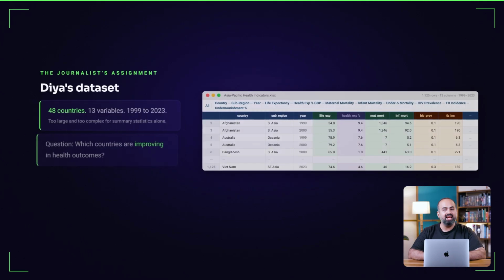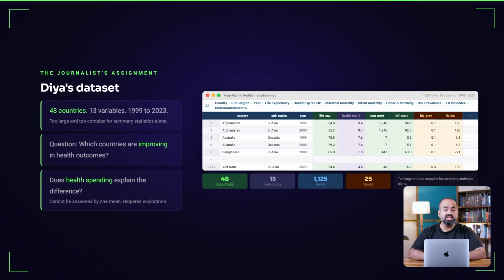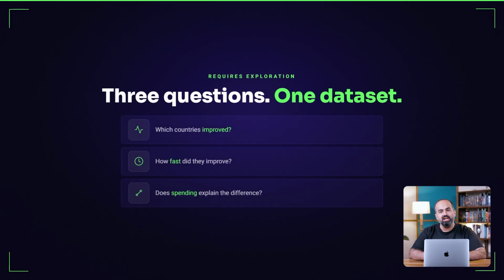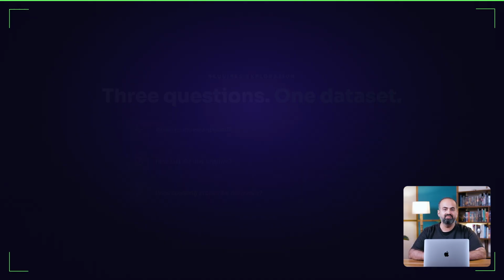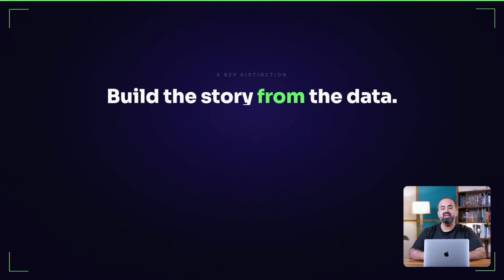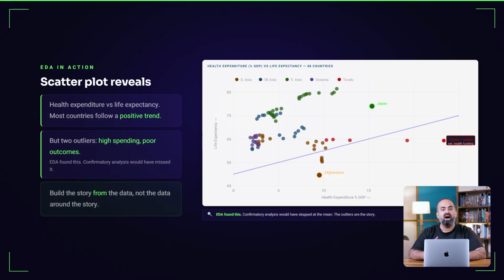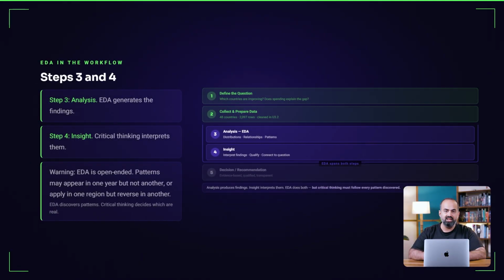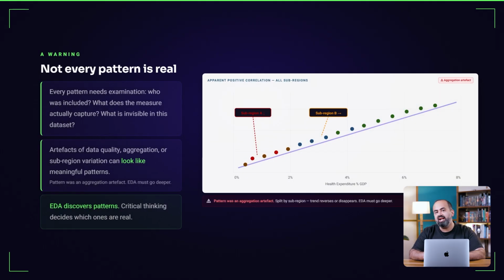M3 U1 V1 Swayam